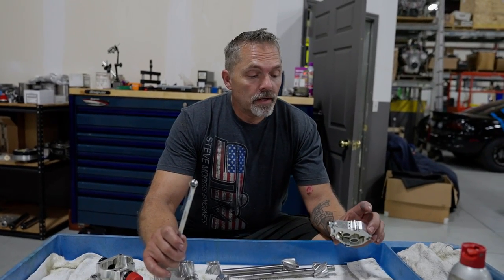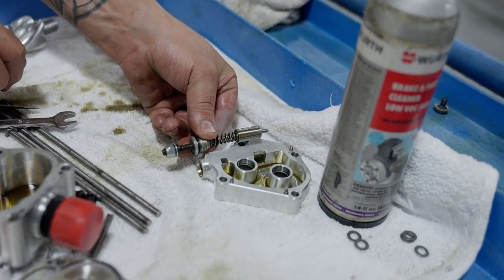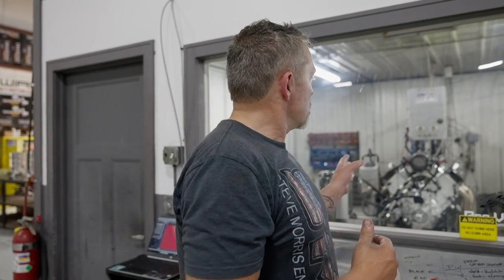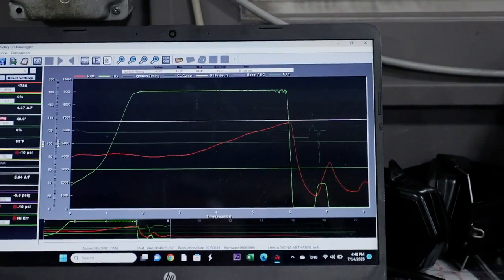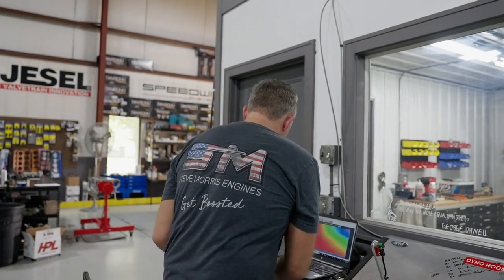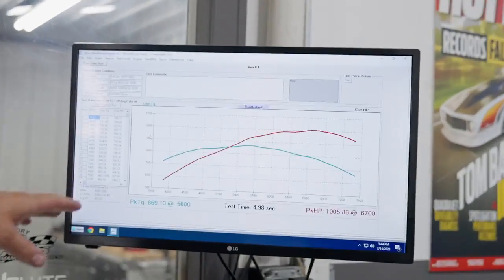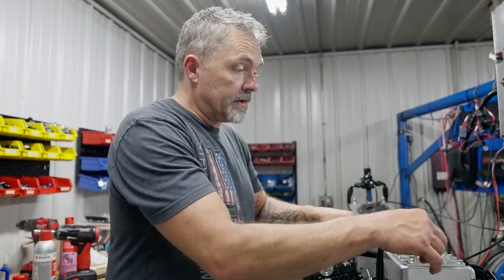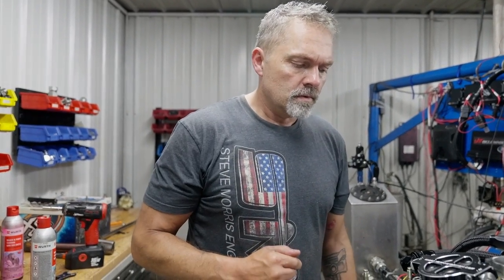What’s The Deal With The Oil Filter ?